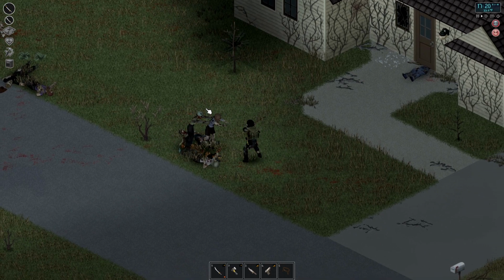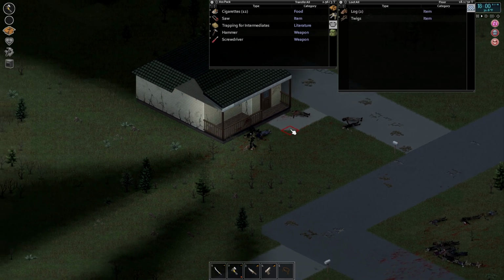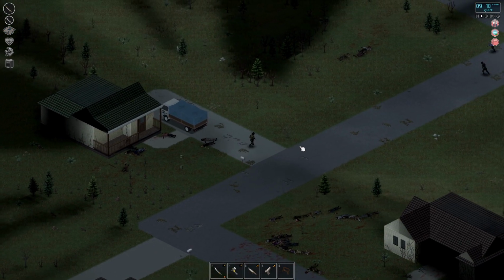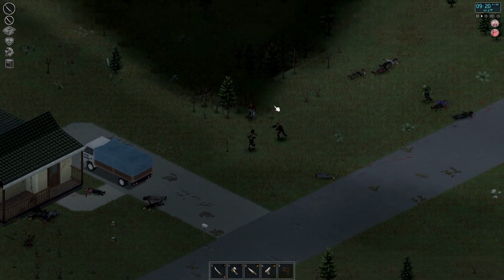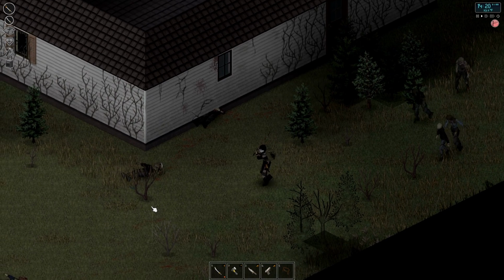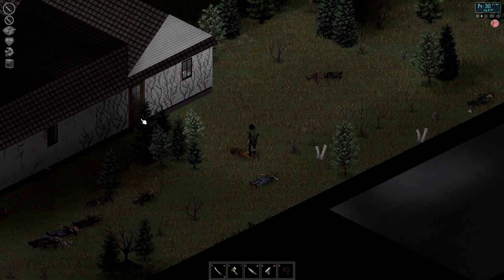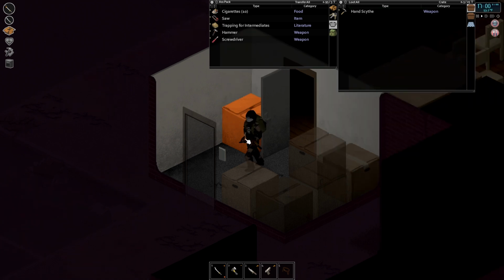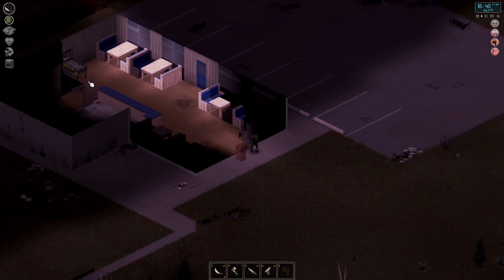Project Zomboid | Build 41 | Clearing A Path | Ep 88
Working our way into the Unnamed town today. I hope to get into EP Tools and the gun locker quickly so we can get home. I left the generator running.